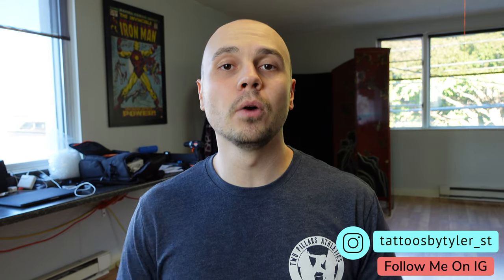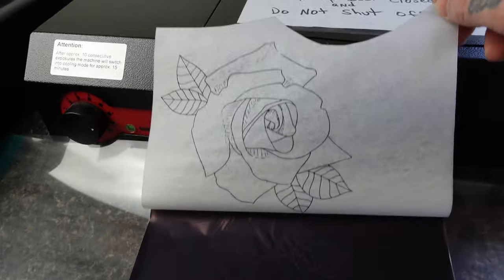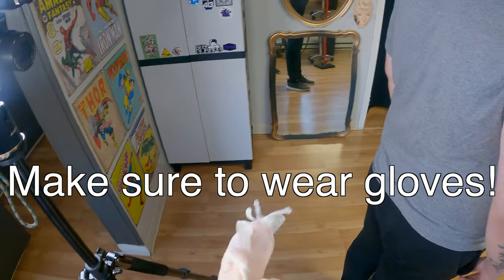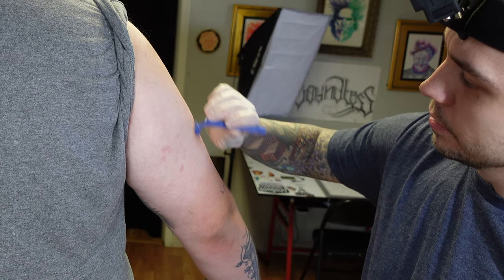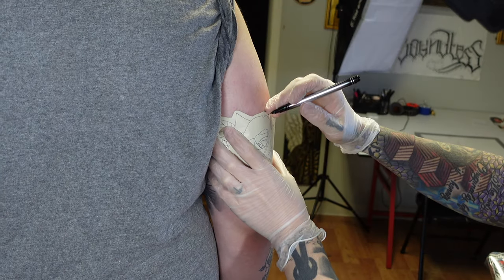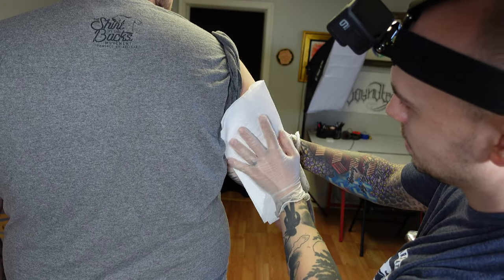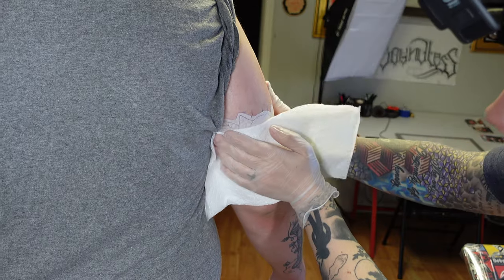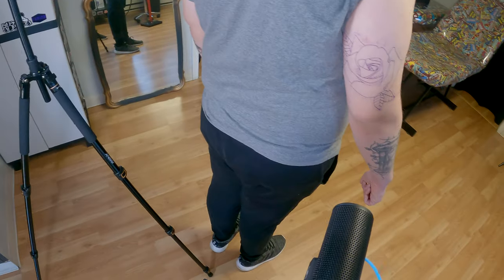How To Apply A Tattoo Stencil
Your tattoo stencil is your road map for when you are tattooing a client, and that is why its one of the most important parts of the tattooing process.  In this video I will go through How To Apply A Tattoo Stencil and hopefully give you some tips and tricks along the way.